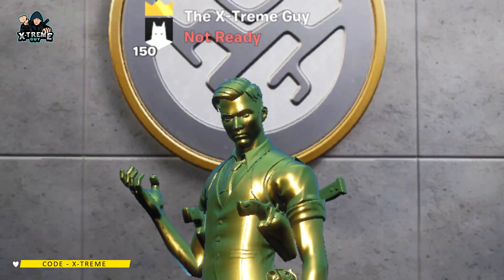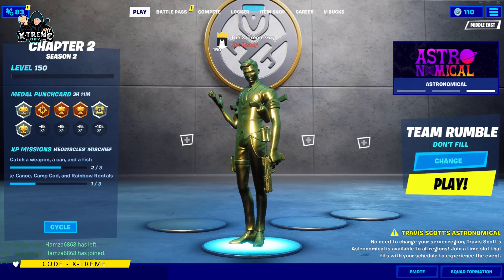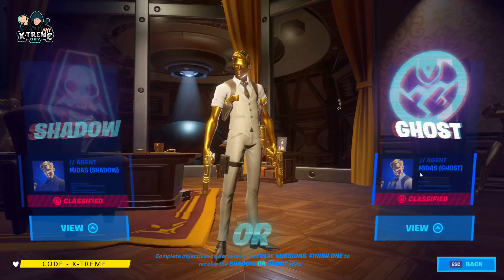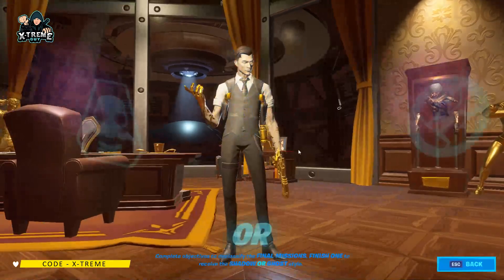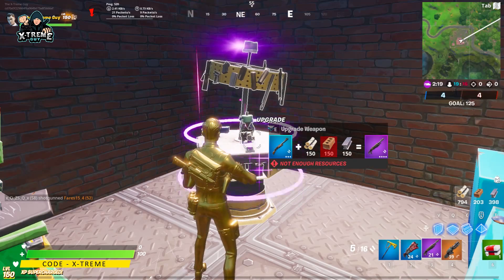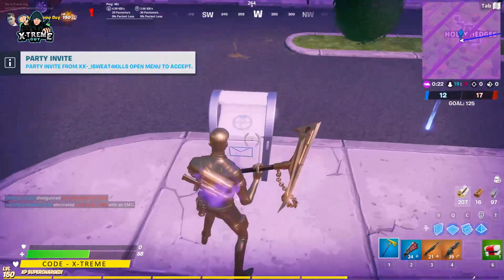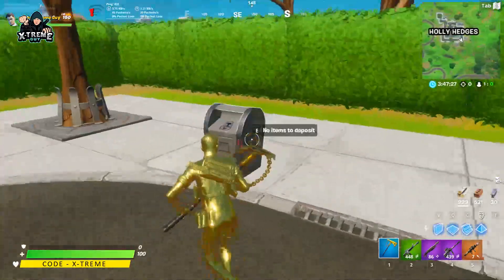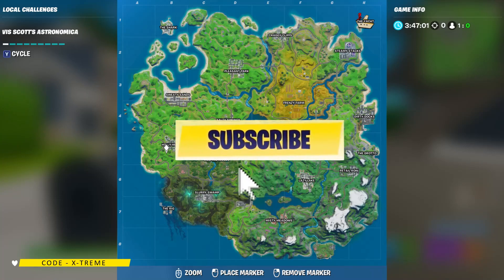Deliver Legendary Weapons to SHADOW OR GHOST Dropboxes - Fortnite Challenge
Deliver Legendary Weapons to SHADOW  Dropboxes - Fortnite Challenge
Deliver Legendary weapons to Ghost dropboxes challenge